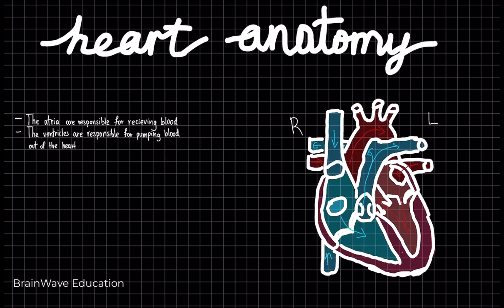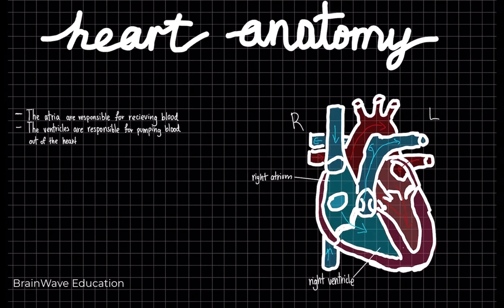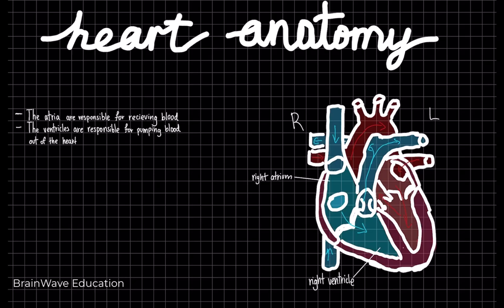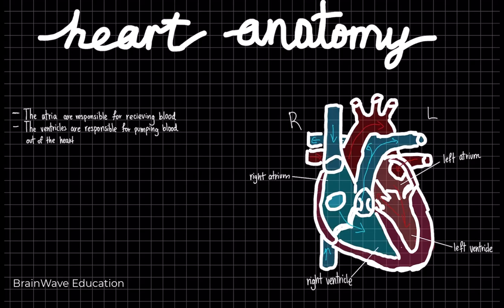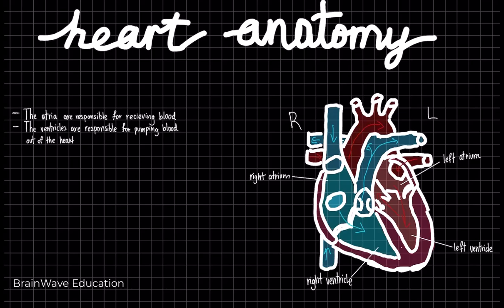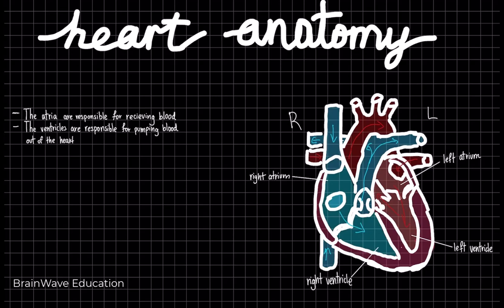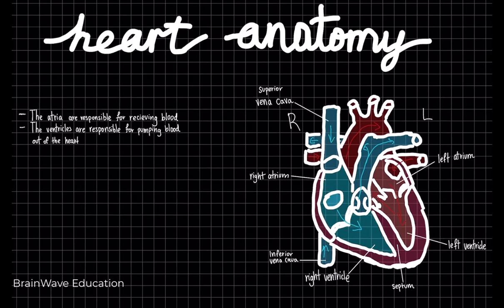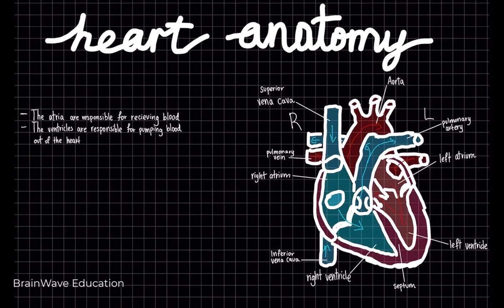Heart Anatomy | credits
credits:  @BrightMinds-edu